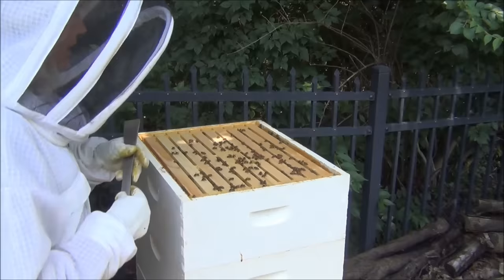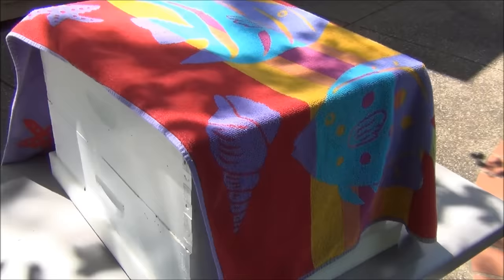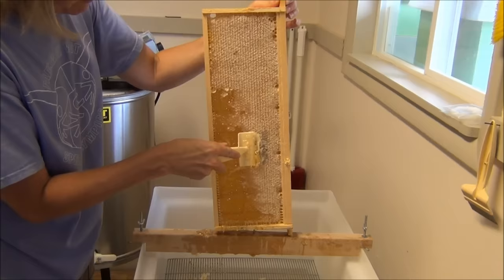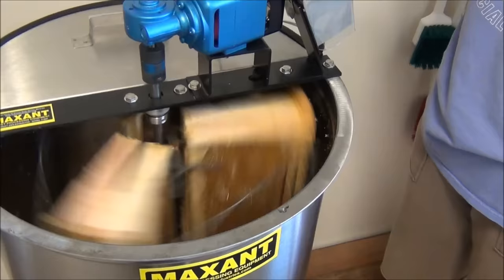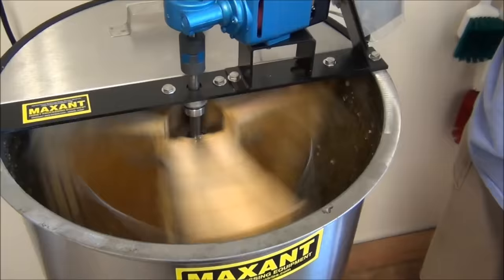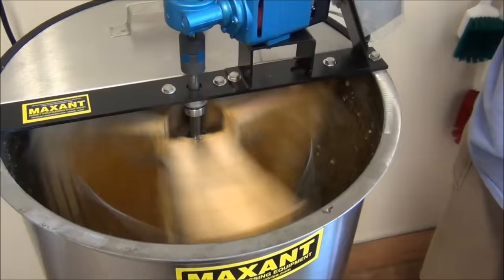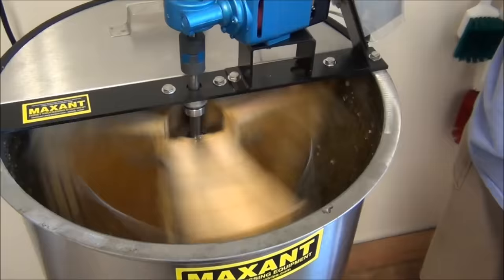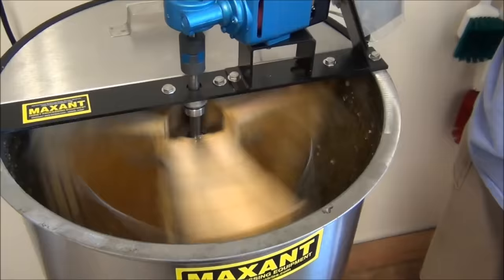My first year's honey harvest: 49 Pounds - from start to finish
From shaking the bees off of frames, through extraction, through honey fill up and wax melt at the end